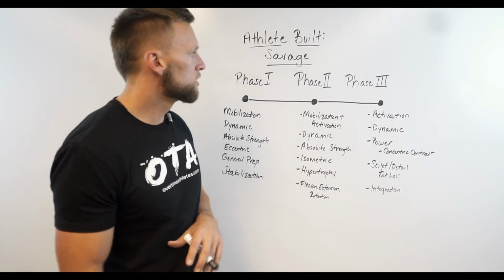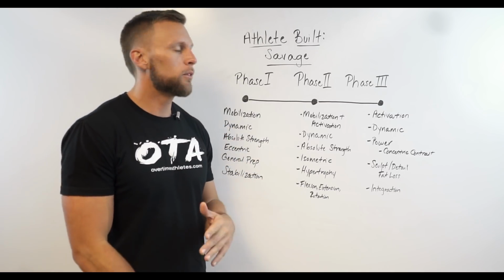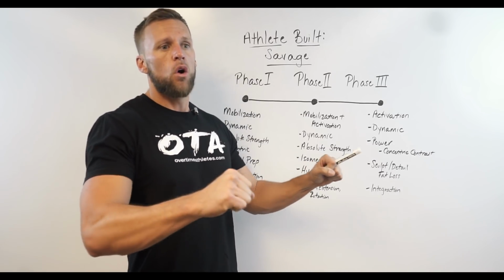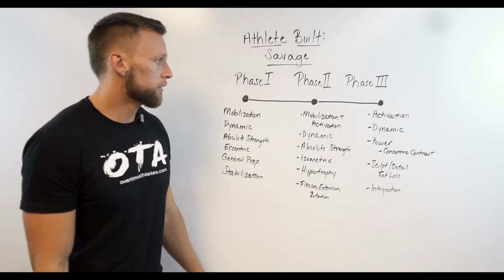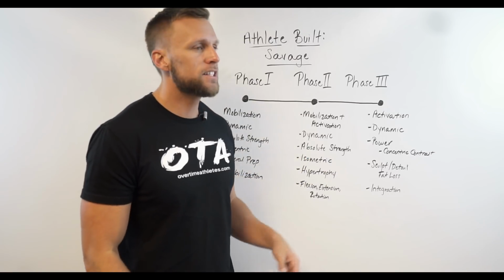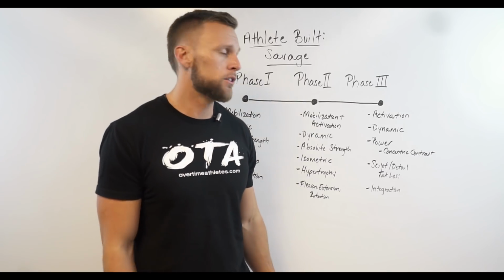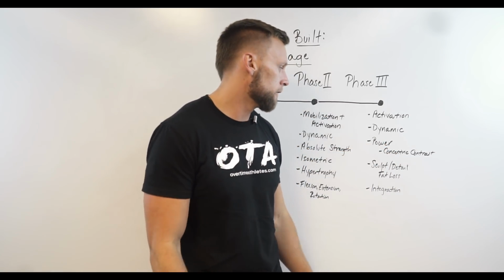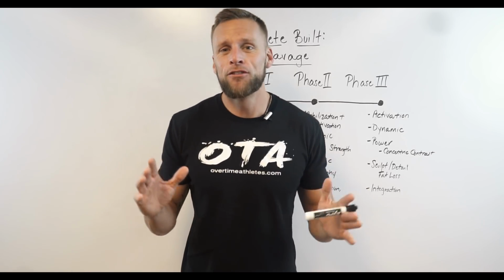What Is Athlete Built Savage? | Overtime Athletes